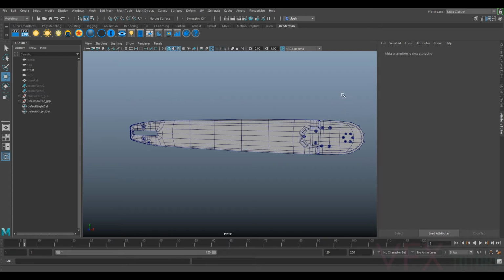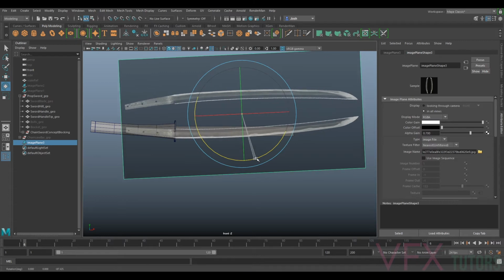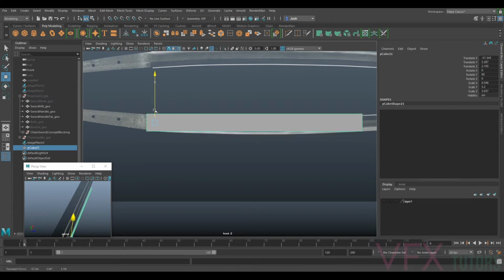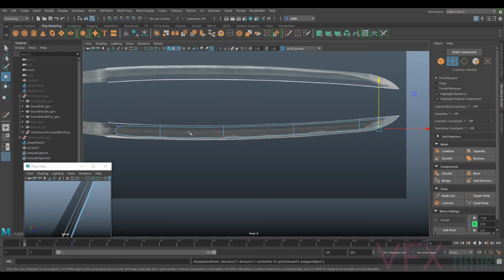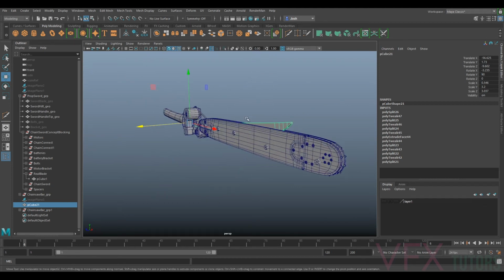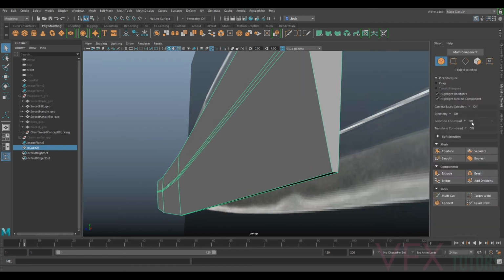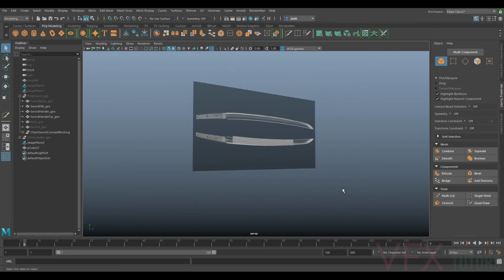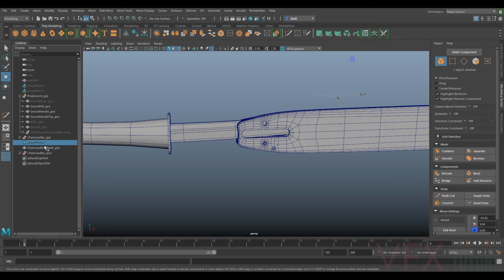Hard Surface Modelling in Maya - Part 4 - Modelling The Broken Blade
in this tutorial, we will start to model the broken blade